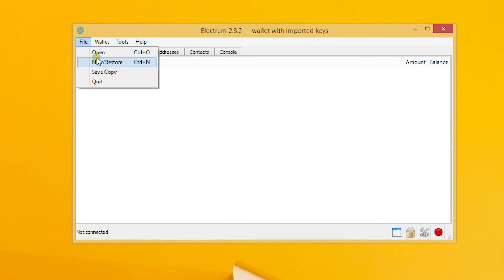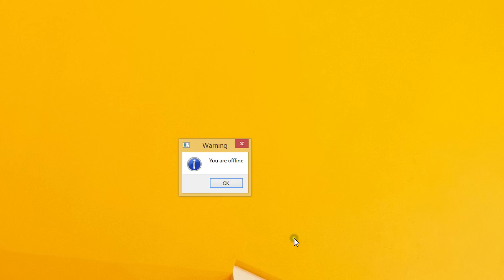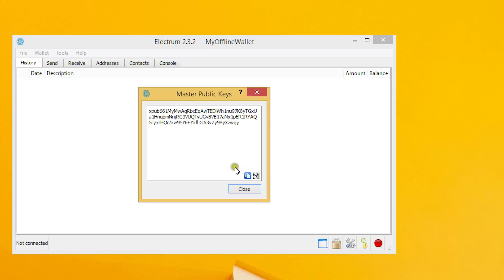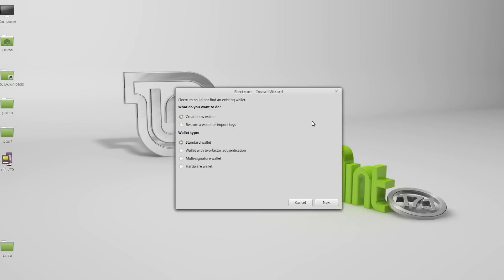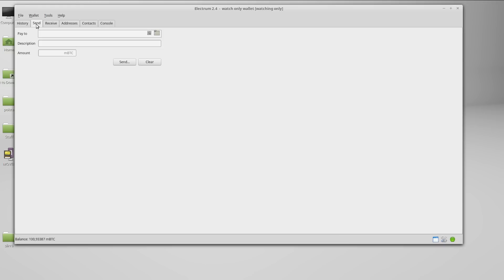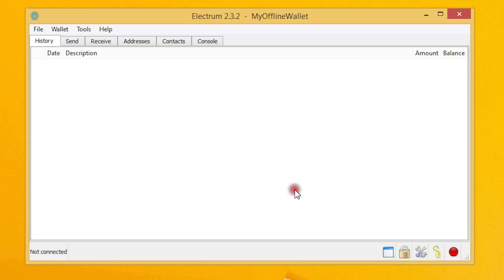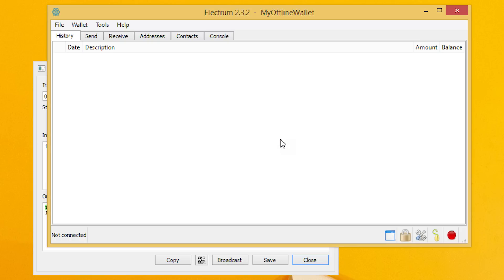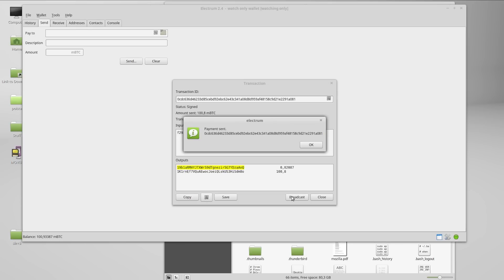Electrum offline transactions tutorial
In this video tutorial we demonstrate how to create bitcoin transactions on an online computer and then sign them securely on an offline computer. The software used is Electrum.